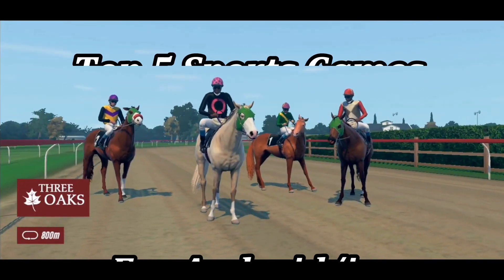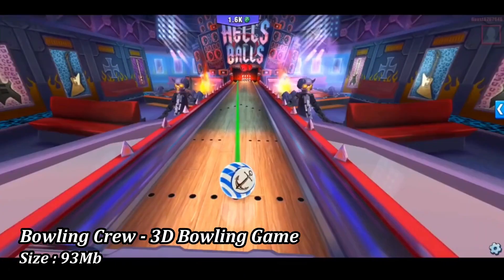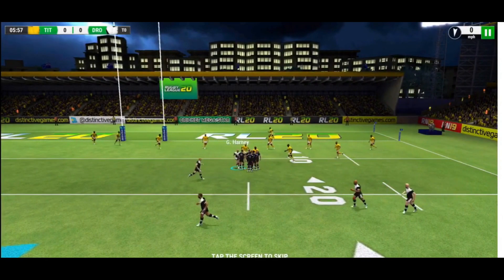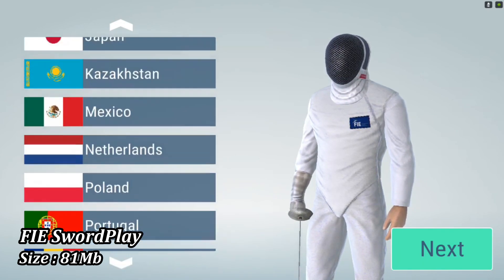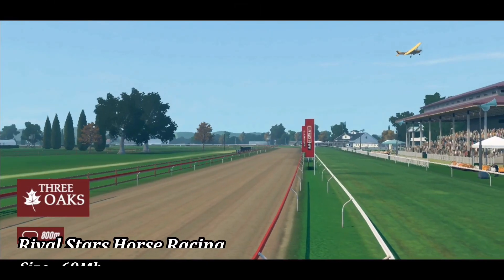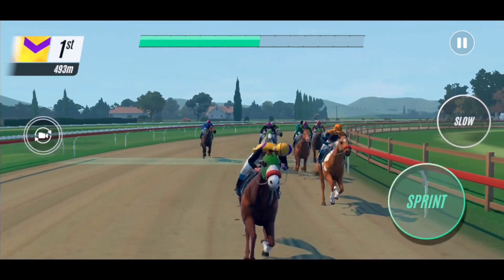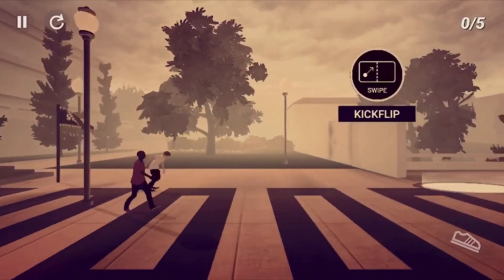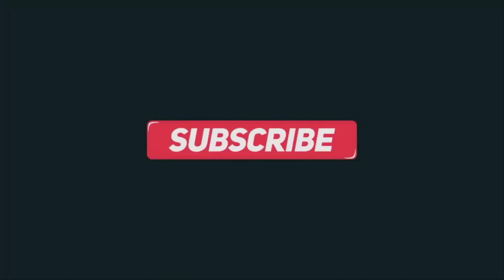Top 5 Sports Games For Android ios 2020 - #1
Top 5 Sports Games For Android ios 2020 - Part 1

Hey Wolves,

i hope you are going to like that list, if you liked it please give me a thumbs up and write down your favorite game from the list in comment box.